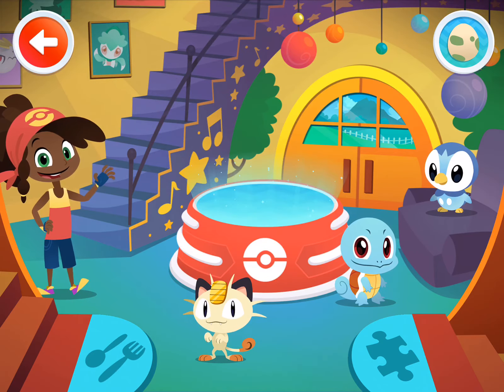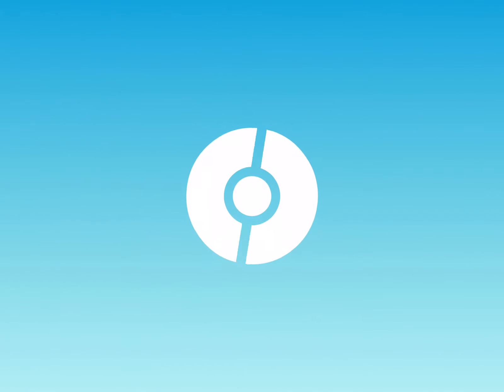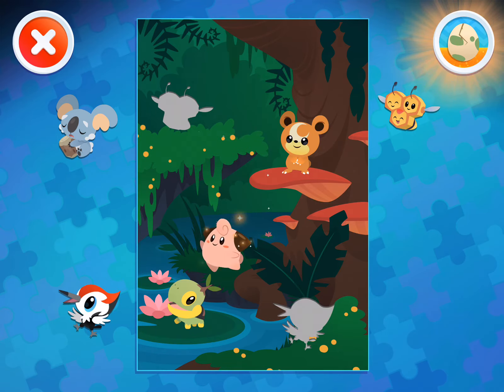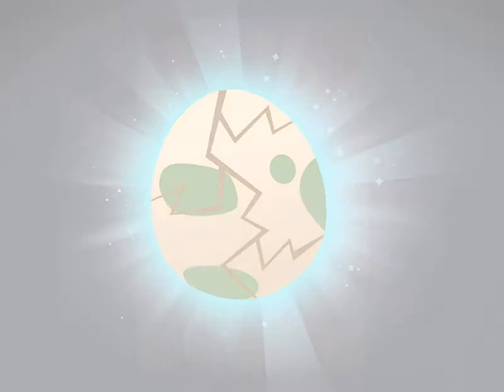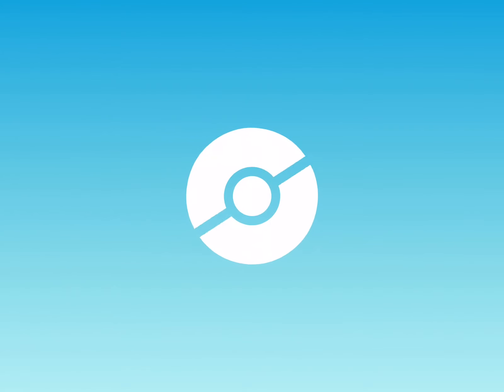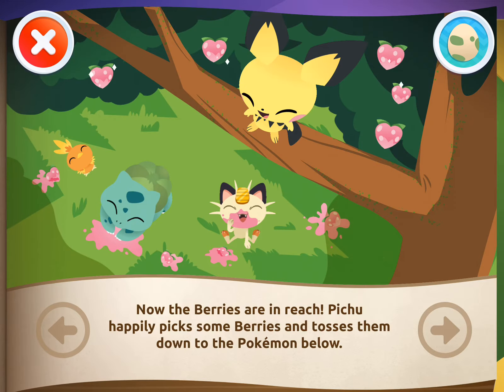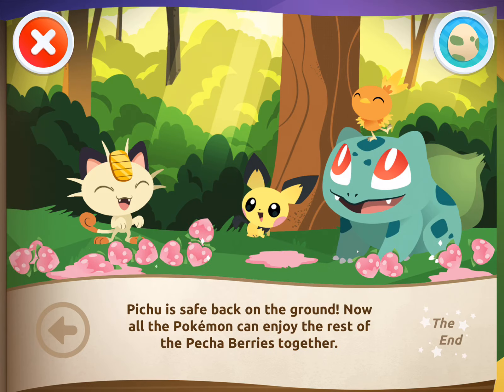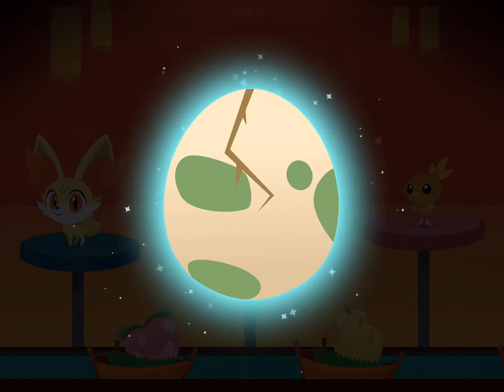Pokémon Playroom (App Preview)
This is some sample game play from Pokémon Playroom.